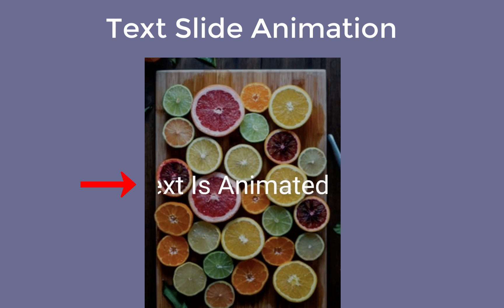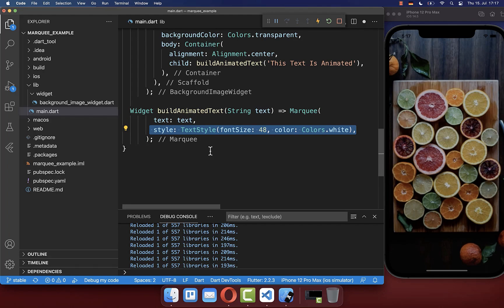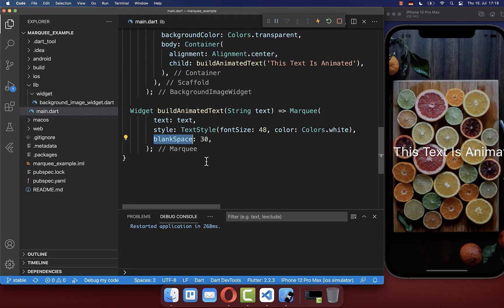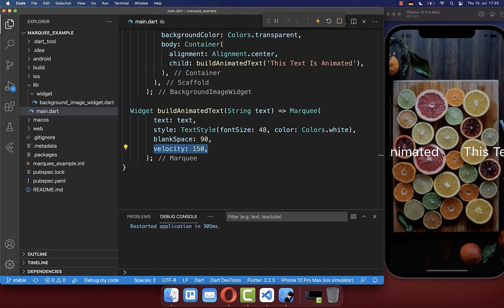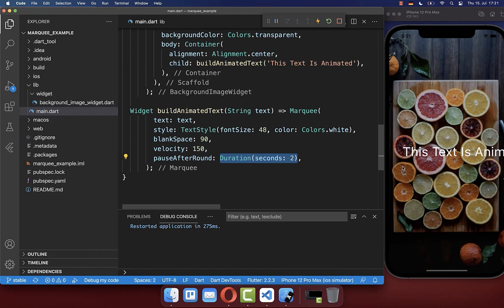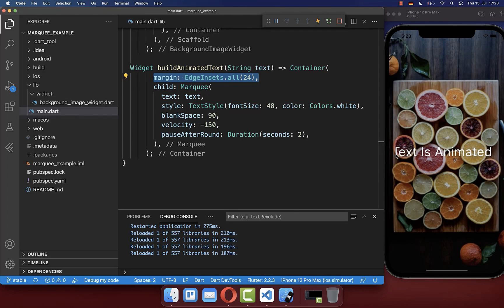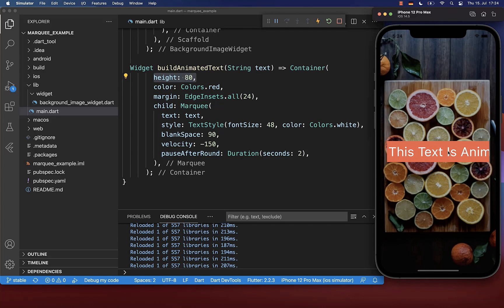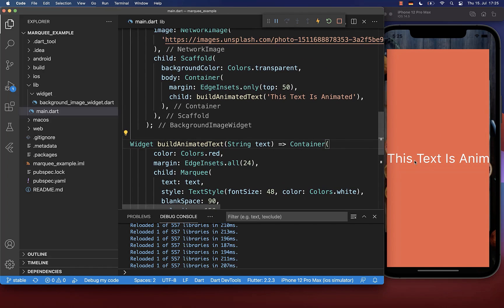Flutter Tutorial - Text Slide Animation | Animated Text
Create a simple Text Animation with Flutter such as the Text Slide Animation.

TIMELINE
0:00 Introduction Text Slide Animation
0:08 Create Text Animation
0:59 Set Text Animation Speed
1:46 Position Text Animation